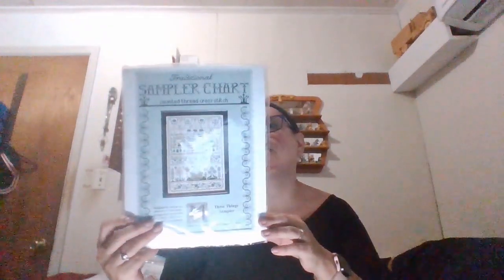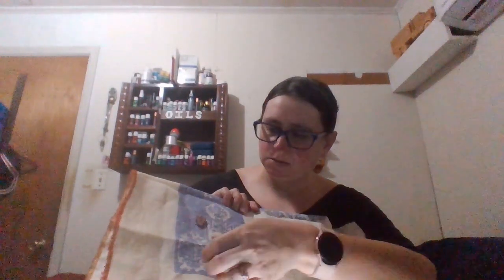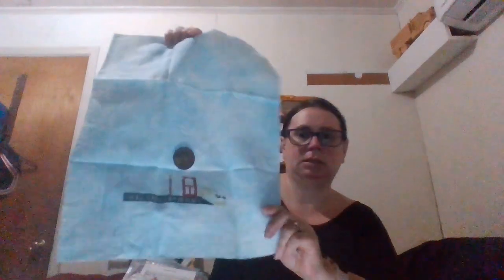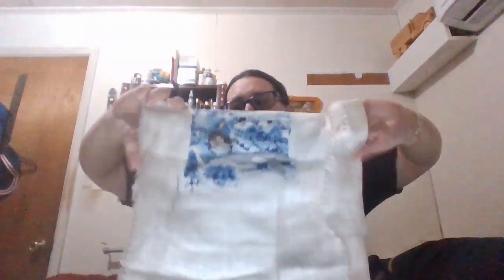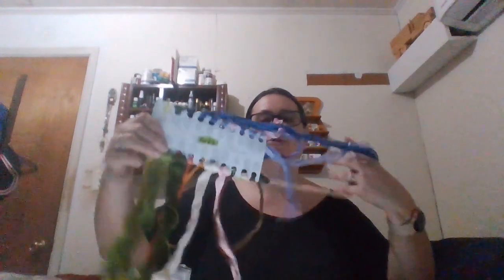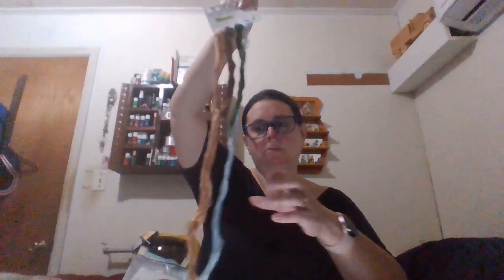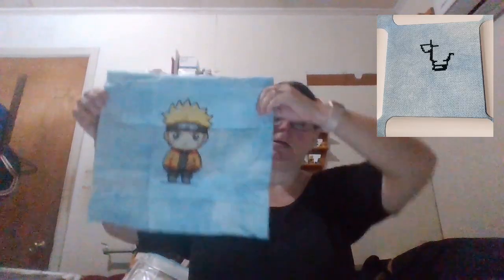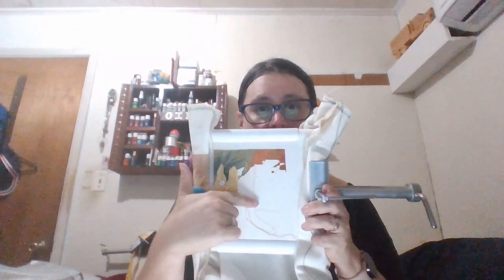Flosstube 38: February 2024 update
Come and join me as we take a look at what projects I worked on in February.